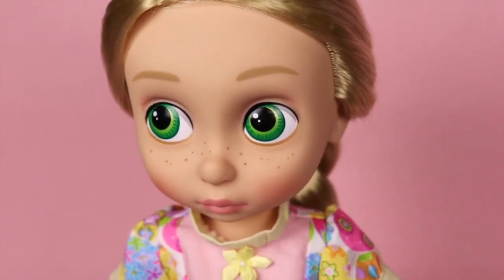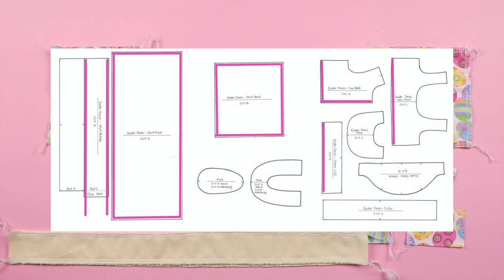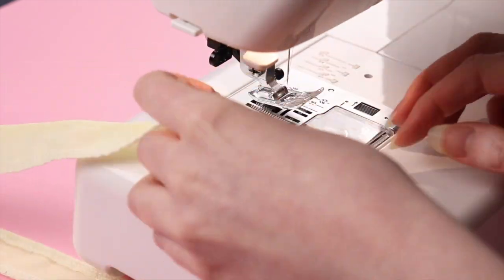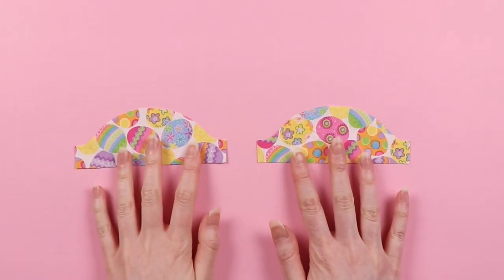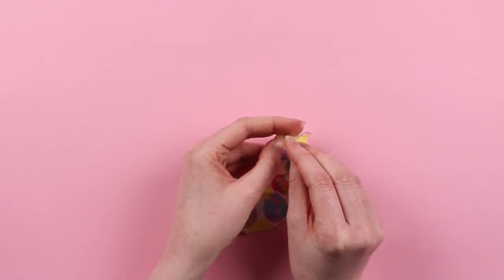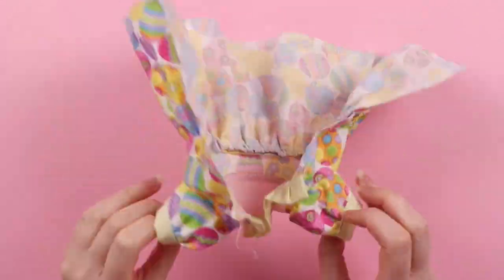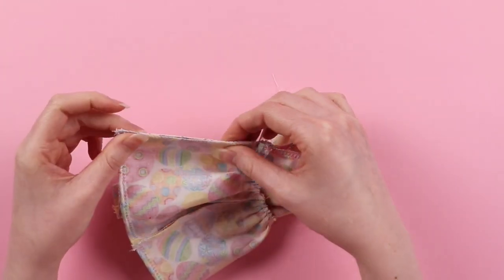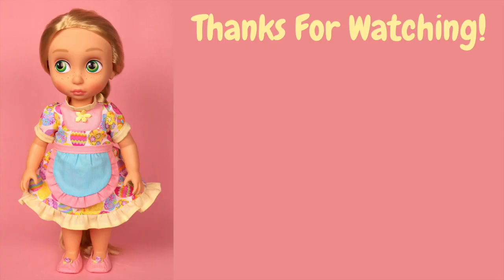Disney Animators' Doll - Easter Dress Tutorial [1/2] [+FREE PATTERN]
Hi everyone! Today's video I am teaching you how to make an Easter dress for a Disney Animators' Doll.

Timestamps:
1:33 - Cutting out fabric patterns
4:32 - Skirt ruffle start
8:23 - Skirt start
9:40 - Bodice
13:18 - Sleeves
16:54 - Attach sleeves to bodice
19:16 - Attach skirt to bodice
21:36 - Collar
24:57 - Centre back seam
26:05 - Attaching skirt ruffle
28:56 - Attaching velcro
30:27 - Attaching flower